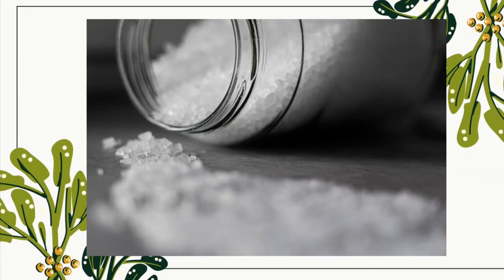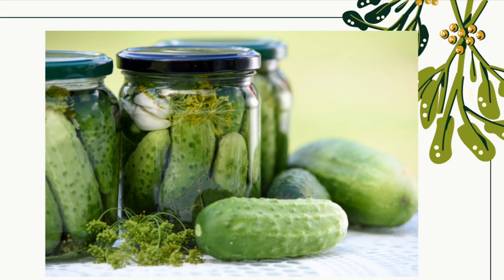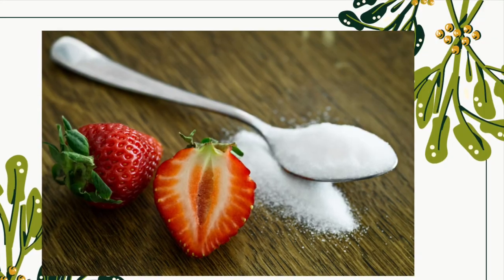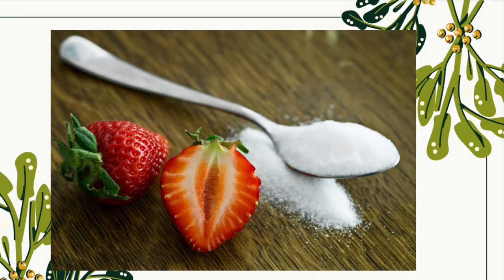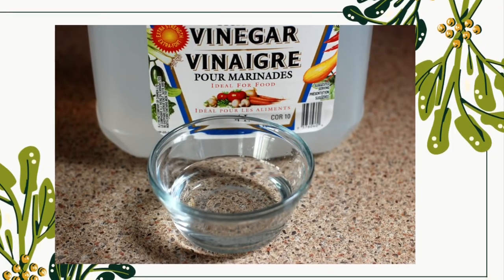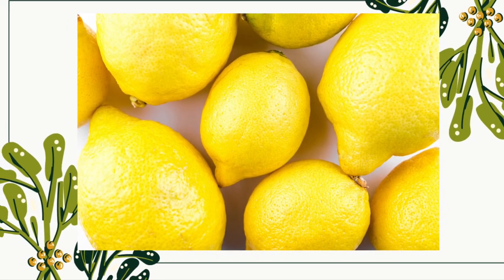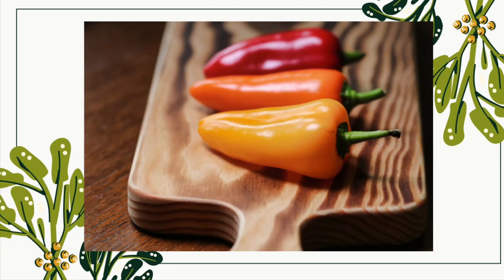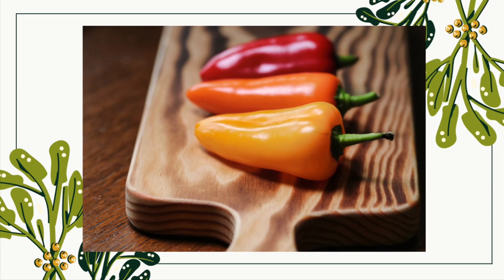What can I safety change in a canning recipe?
rebelcanners prepmypantry Learn how to safely change a canning recipe to suit your personal tastes in food

Rebel Canners Cook Book is available
on Amazon
Walmart.com
Barnes and Noble